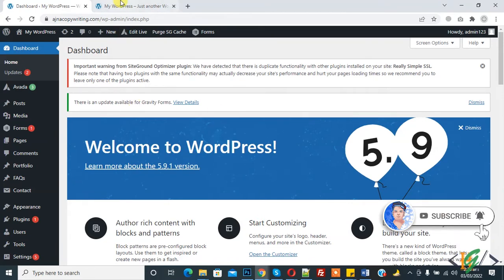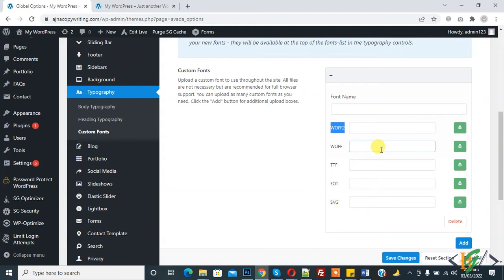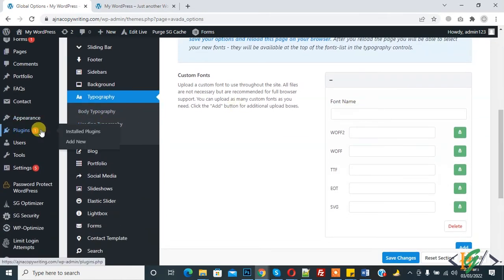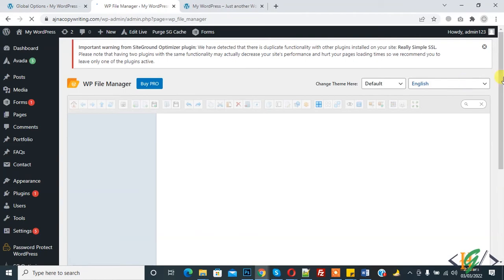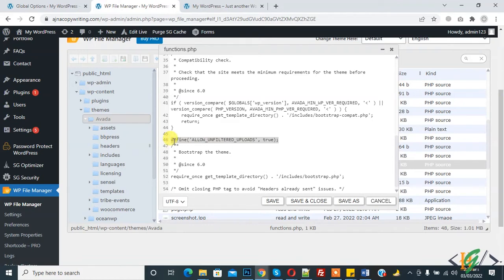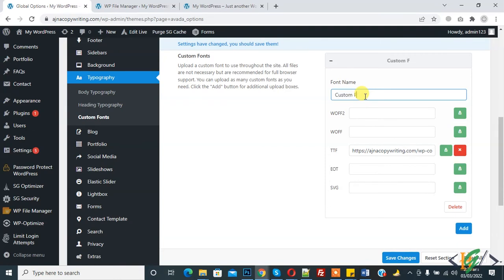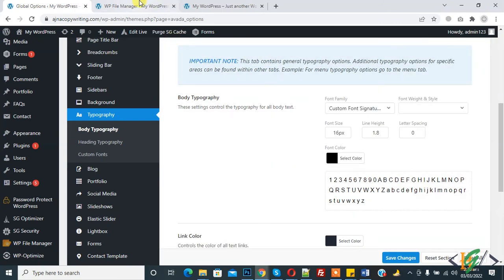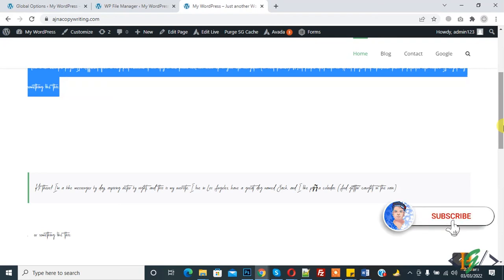How to Add Custom Fonts in Avada Theme in WordPress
In this wordpress avada theme tutorial you will learn how to upload/add/insert custom font in avada theme.
If you face any issue regarding uploading custom font then you can first install File Manager plugin and then add this code define('ALLOW_UNFILTERED_UPLOADS', true); in WP-CONFIG.PHP File or FUNCTIONS.PHP File in Avada Theme in wordpress website.